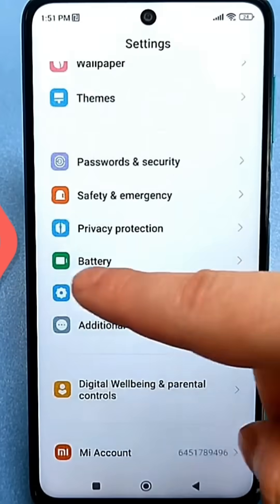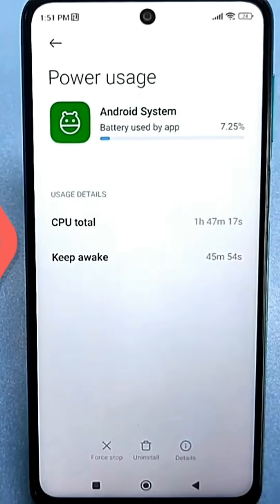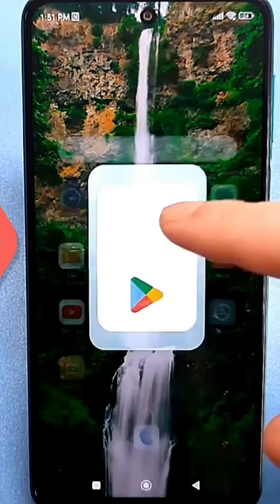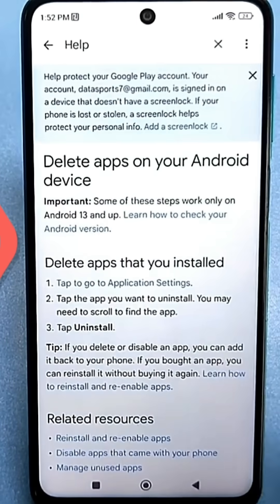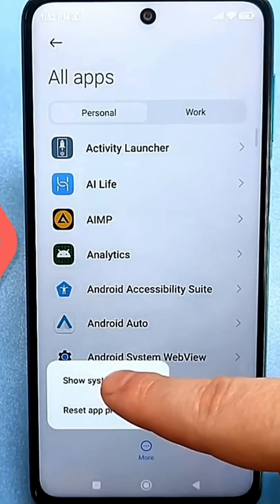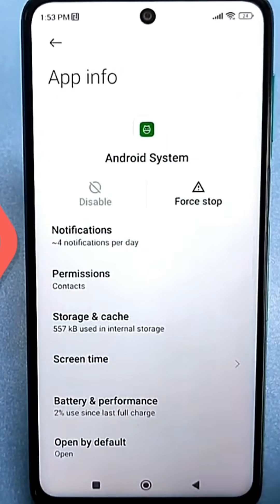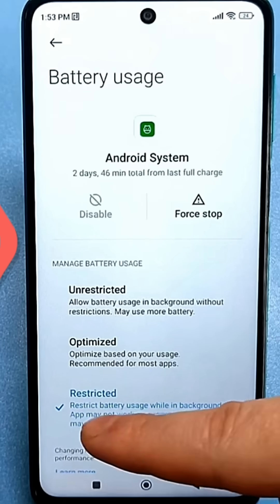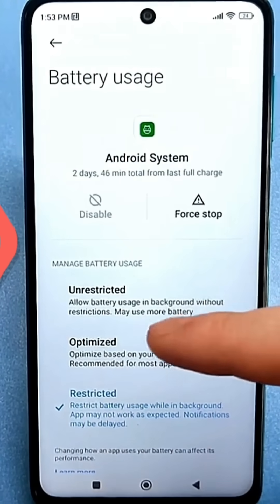Why is your phone's battery draining so quickly? Find out the solution!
Why is your phone's battery draining so quickly? Find out the solution! Save battery easily with this setting. This secret will extend your battery life! How to improve your phone's battery life in just 1 minute.Improve your phone's performance! In this video, I'll show you some useful smartphone settings for saving battery. These settings will significantly increase battery life and improve your Android theme.